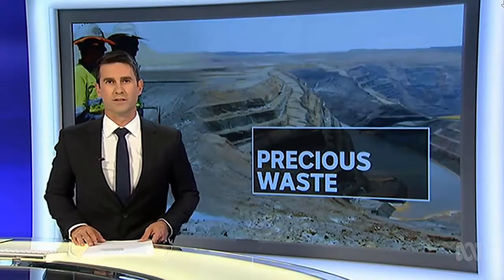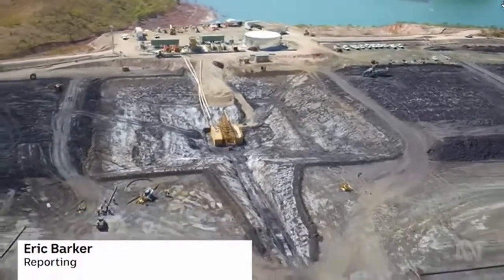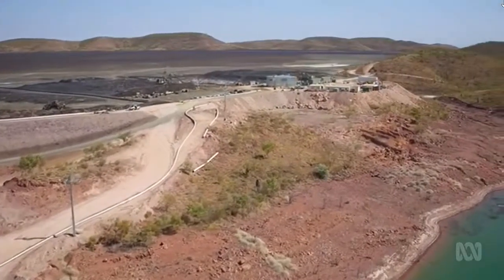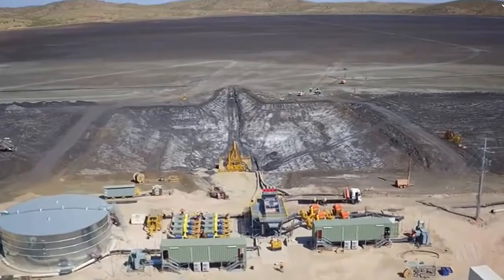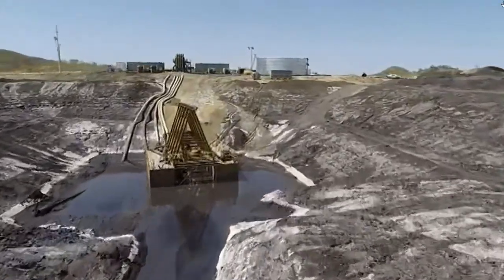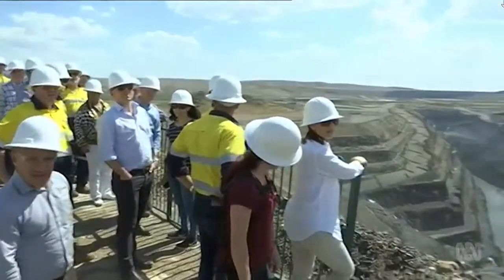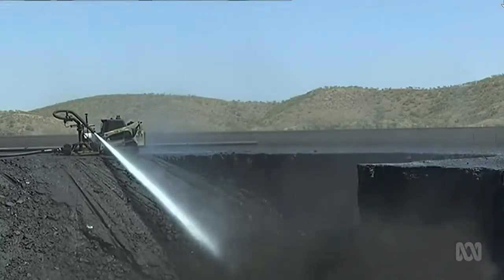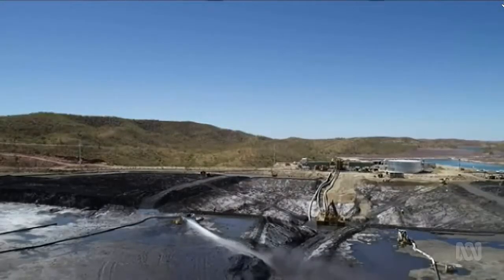Cleaning up Century zinc mine under Qld's Gulf Communities Agreement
17/09/2018 Economic rehabilitation has started at what was once the world's largest open cut zinc mine, with the company extracting minerals from the waste dam.